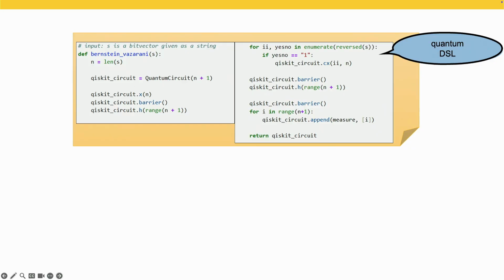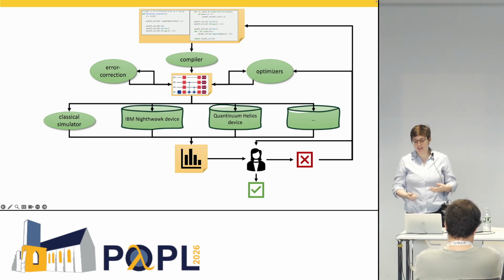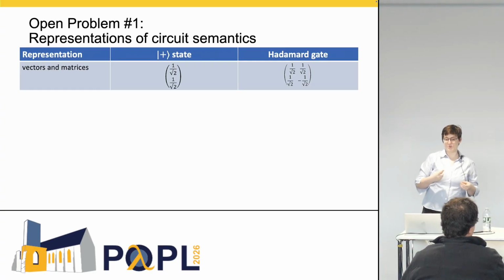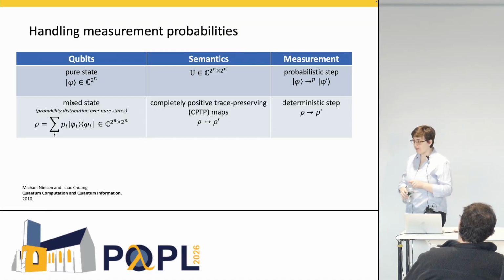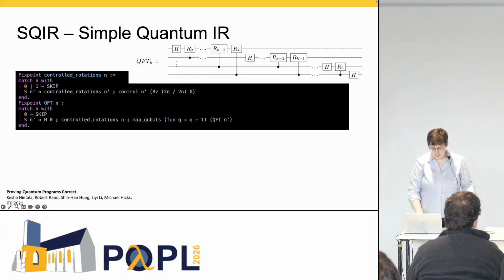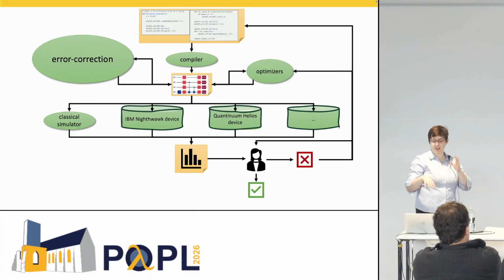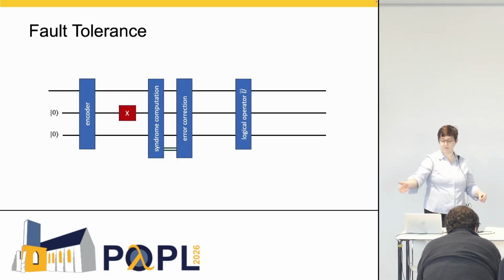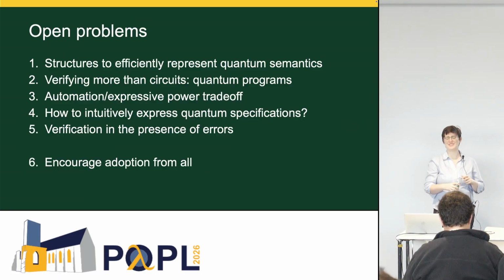[CPP'26] Specification, Semantics, and Verification of Quantum Programs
Specification, Semantics, and Verification of Quantum Programs (Video, CPP 2026)
Jennifer Paykin

Abstract: One of the central questions of formal verification asks: does this program do what it’s supposed to? Built into this simple idea are more subtle underlying questions: How do we precisely specify a program’s intended behavior? How do we formally reason about what the program actually does? And how do we rigorously and efficiently verify that these two notions align?
In the interdisciplinary field of quantum computing, answering these questions requires particular nuance. Researchers from different backgrounds bring different perspectives on both specification and analysis. A quantum program’s specification can be expressed as a probability distribution over measurement results, as a complex matrix of exponential size, or as an abstract categorial diagram. A program’s semantics can be described by an idealized step relation, or more realistically, can incorporate noise models, decoherence, and the physical constraints of state-of-the-art quantum computing hardware.
This talk will explore what it means for a quantum program to “do what it’s supposed to”: how to specify correctness; how to analyze actual behavior; and how formal verification can bridge the gap between them. Luckily, we can draw on a rich toolbox of classical formal methods, including equivalence checking, program logics, and compiler correctness to verify these quantum programs. In this talk I will survey the landscape of quantum program verification, highlight emerging approaches, and identify open problems.
This talk is designed to be accessible to a general audience; no prior background in quantum computing is expected.